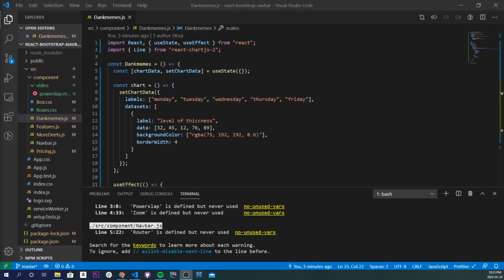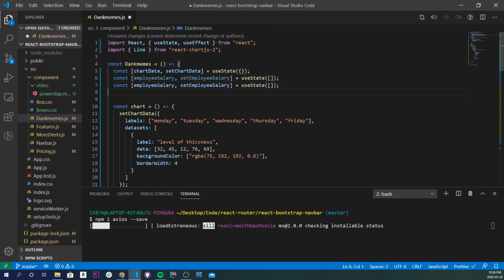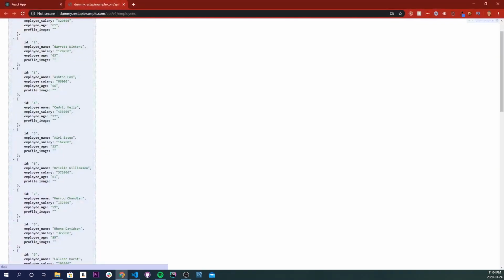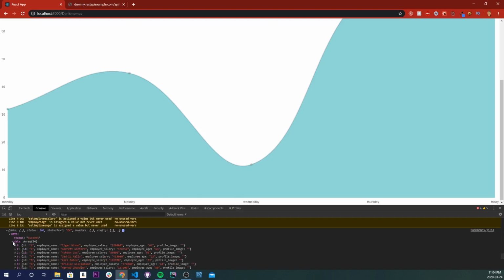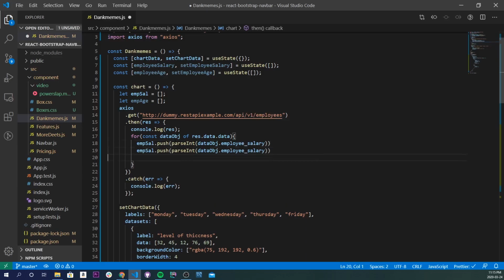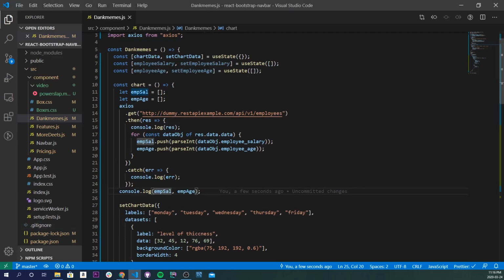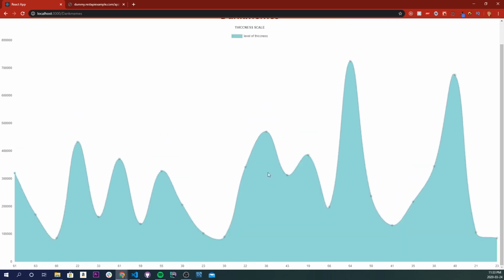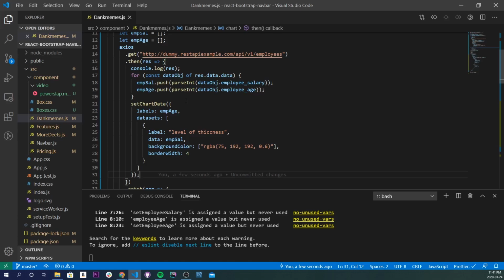How to Render Dynamic Data Using An API In ChartJS & React Hooks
Sup y'all in this video ill teach y'all a way on how to use dynamic chartjs data using React Hooks hope ya enjoy!